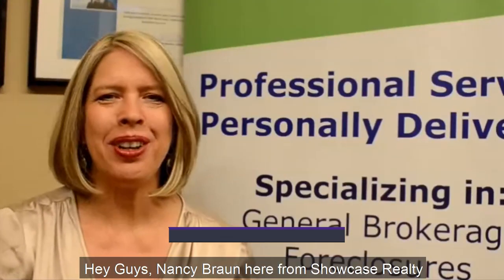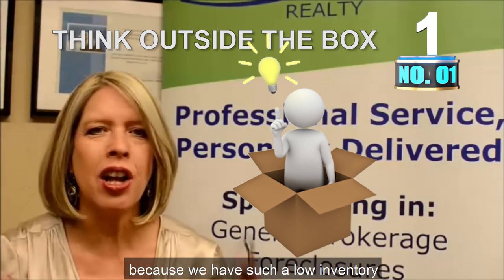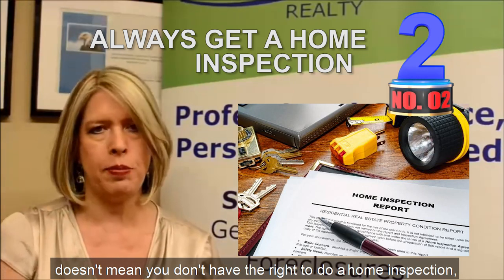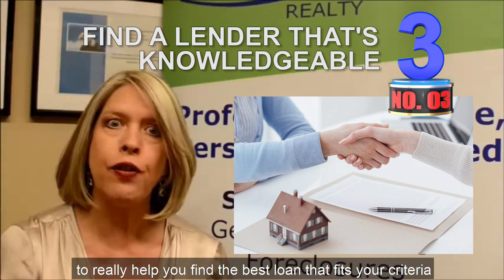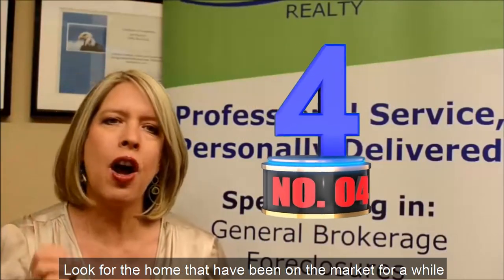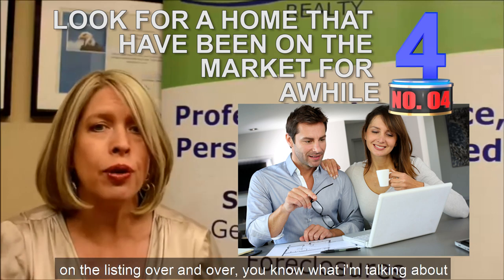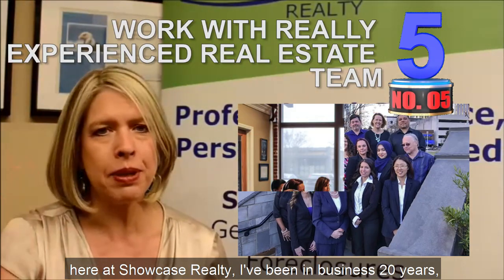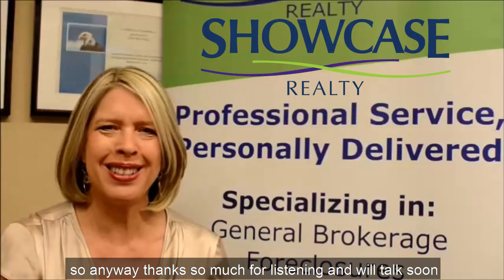Top 5 Buyer Tips To Get You More Home For Your Money | Nancy Braun | Showcase Realty LLC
Learn about Nancy Braun 's Top 5 Buyer Tips to get you more home for your money!

Do you have a checklist when buying a new house?
Do u want to know the steps to buying a house for the first time?

Nancy Braun will give you the process in buying a house step by step and give you tips in buying a house.

Nancy Braun
Broker-In-Charge / Owner
Showcase Realty LLC